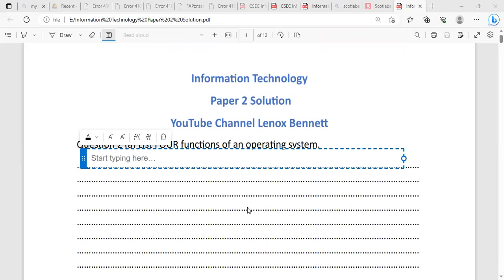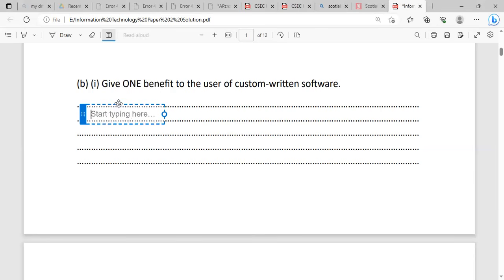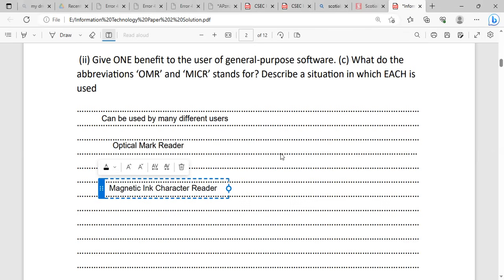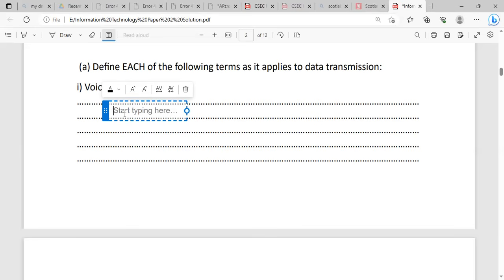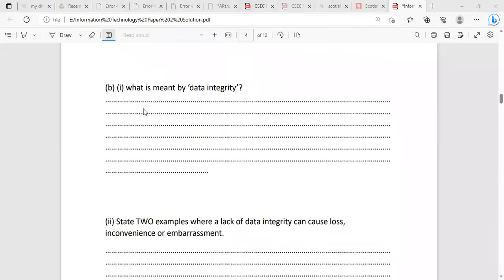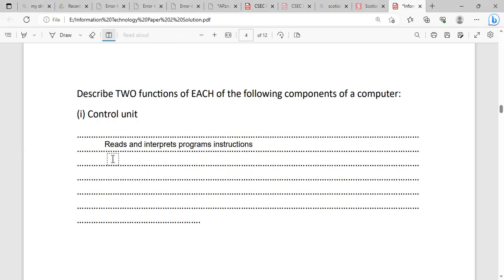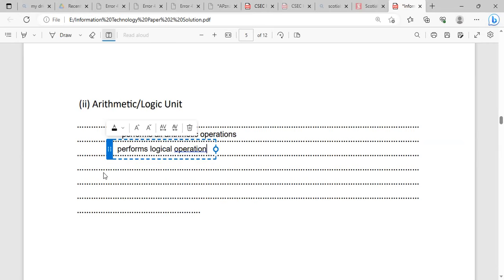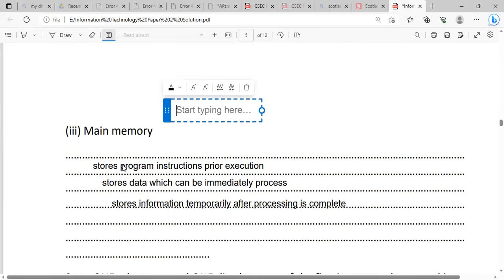Information Technology 2023 paper 2